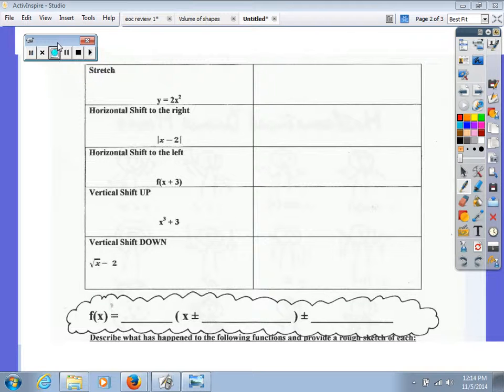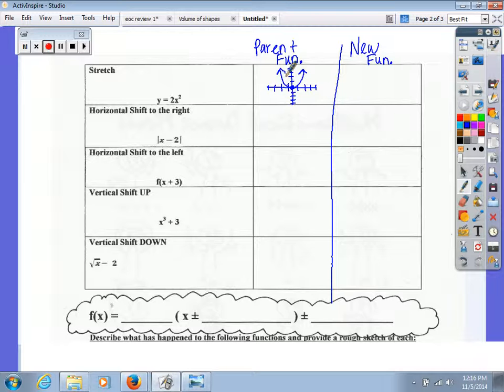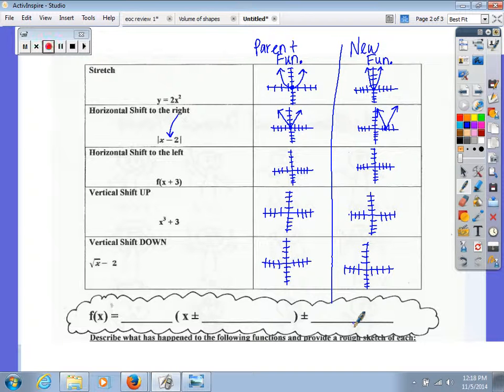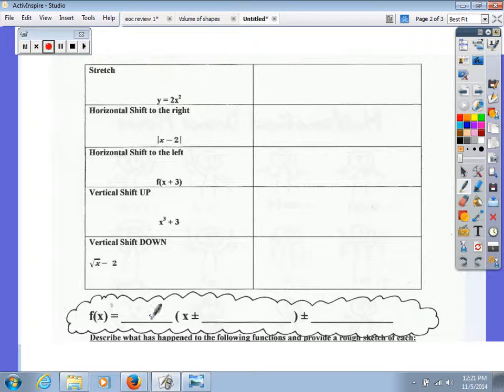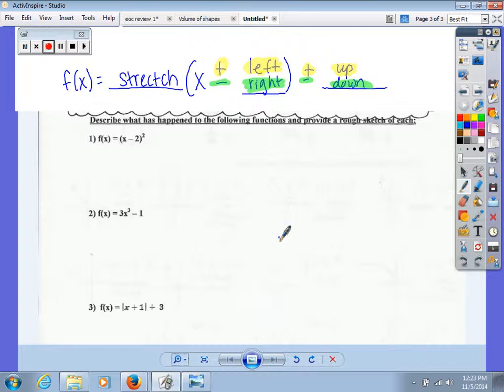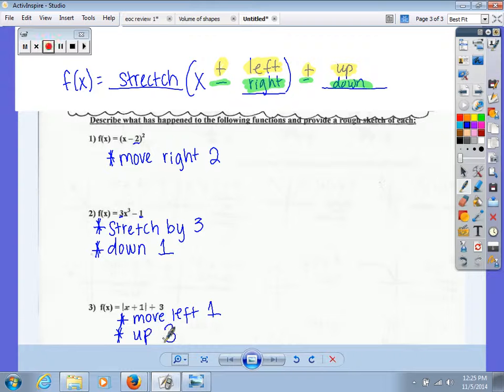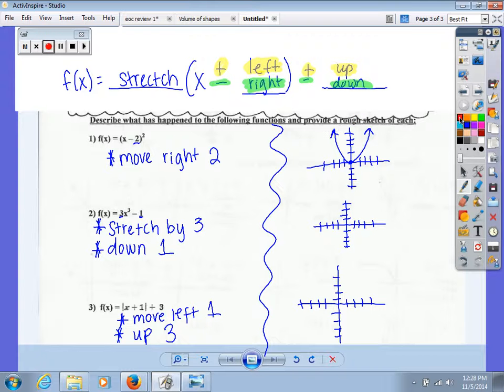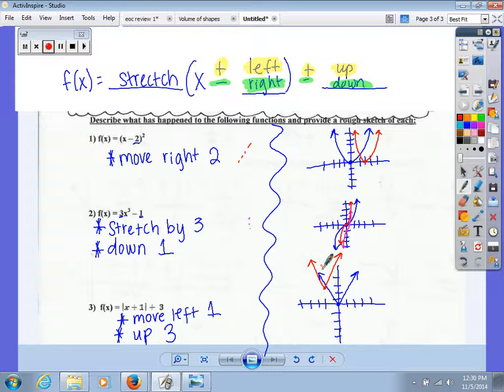transformations of functions 1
A brief introduction to transformations of functions.
Another video will be uploaded next week.